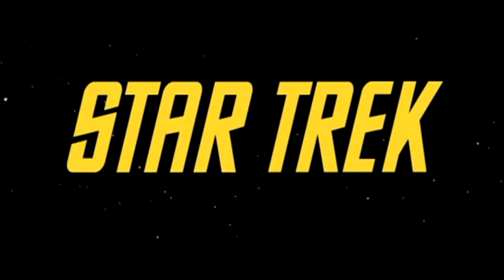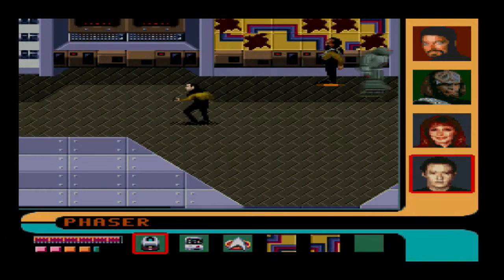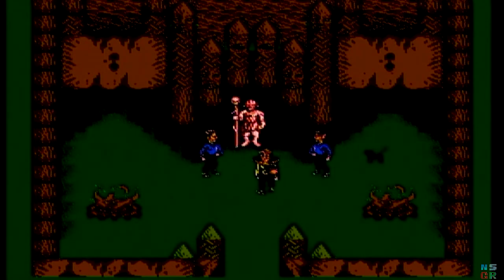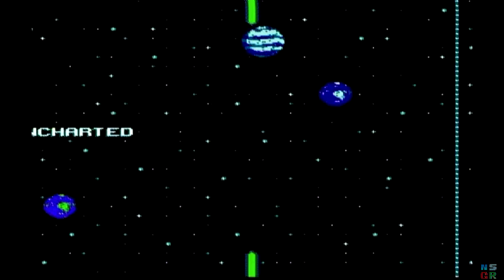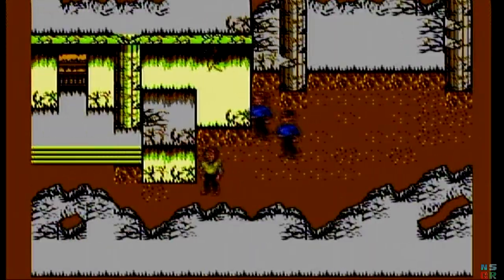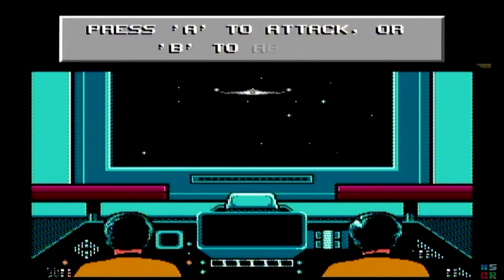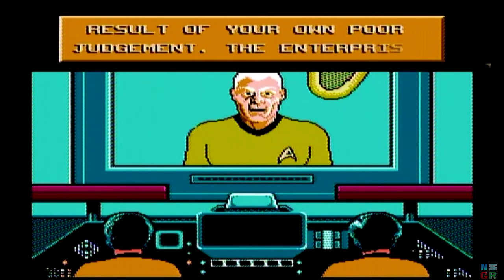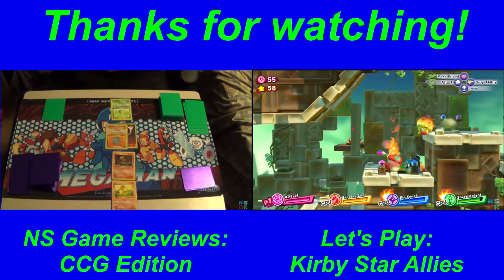NS Game Reviews Episode 68 - Star Trek 25th Anniversary (NES)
Welcome to the first video of Star Trek Month!  This month I'll be taking a look at four Star Trek video games and two CCGs, so needless to day this is going to be a pretty busy month for me.  First up is the first Star Trek game I played as a kid: Star Trek 25th Anniversary on the NES.